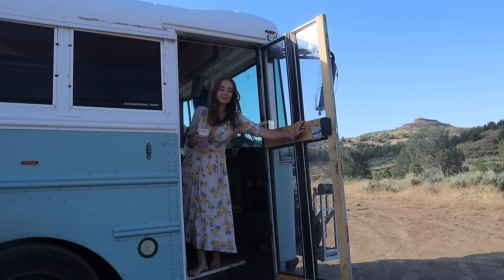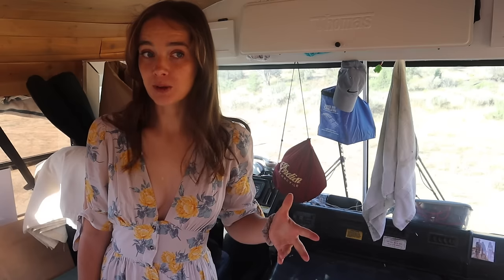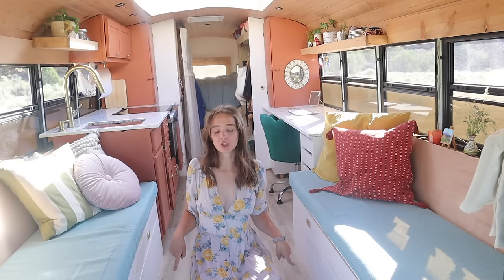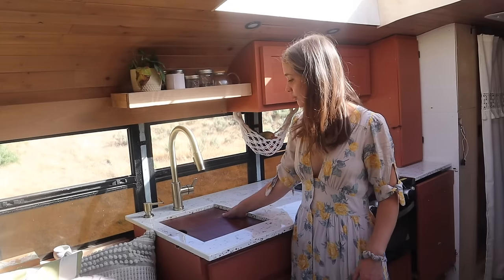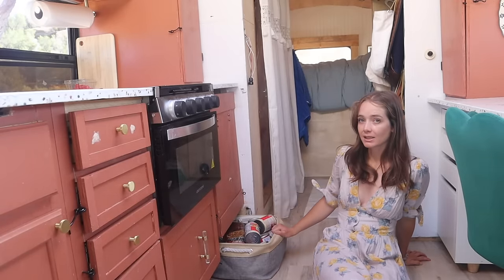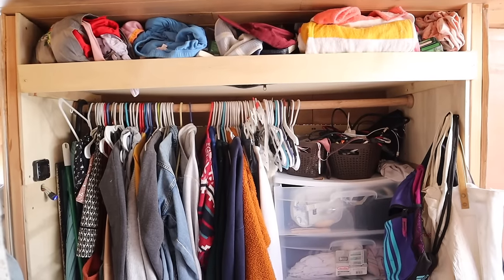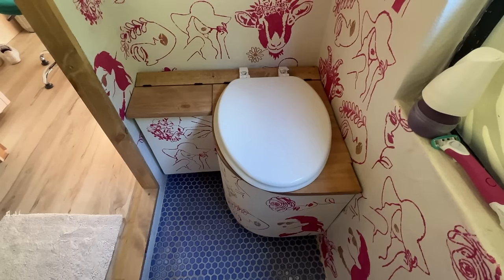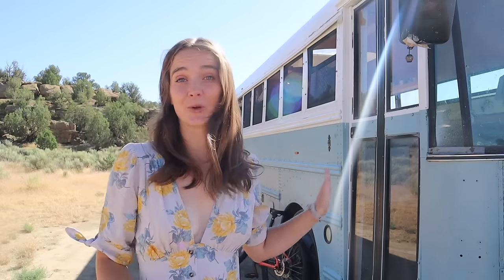School Bus Conversion Tour - A Very Honest Look into an Amateur Tiny Home Build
It took me 2.5 years to convert this school bus into a tiny home on wheels and many mistakes were made. In this video i take you through the full tour of my amateur build, mistakes and all.